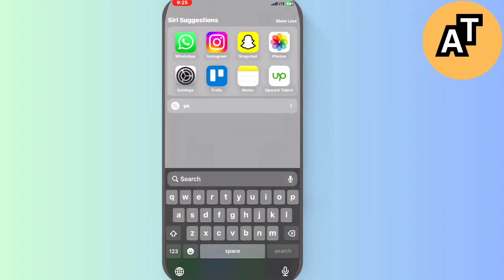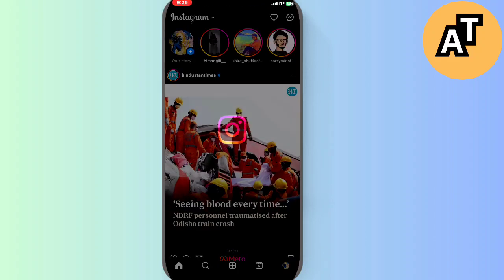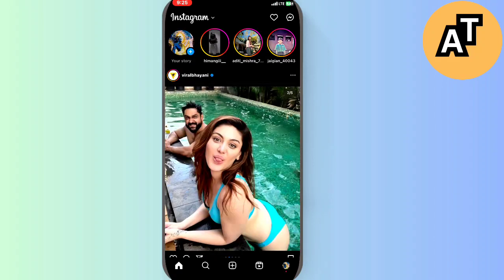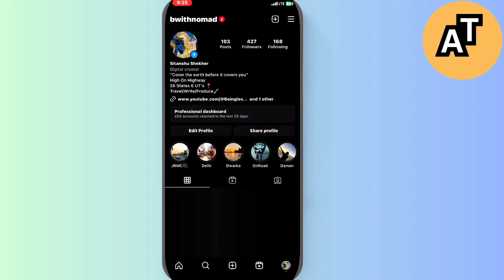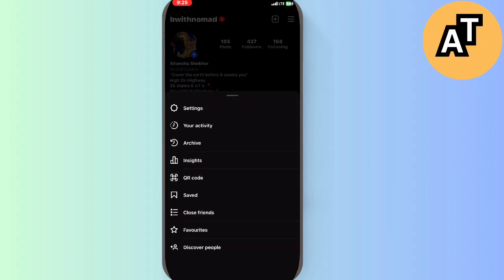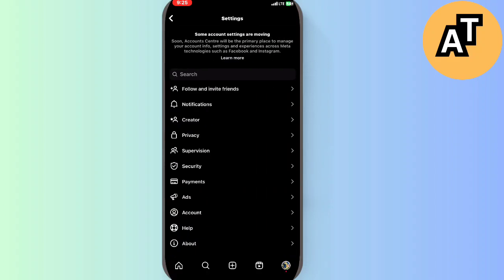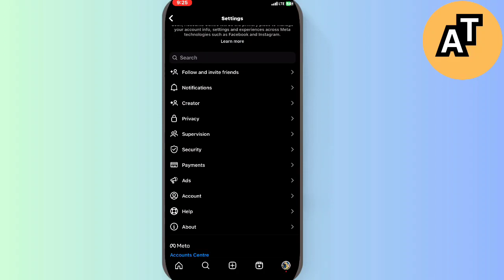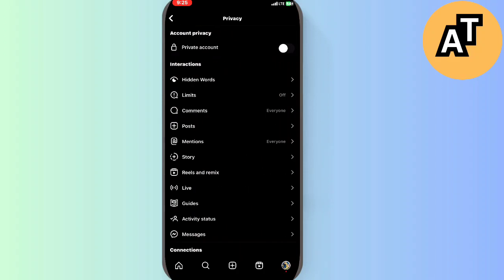How To Delete Instagram Account Permanently On Iphone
In this video I show you How To Delete Instagram Account Permanently On Iphone